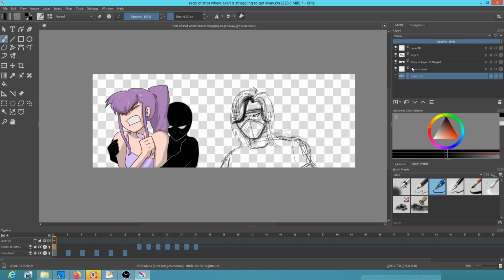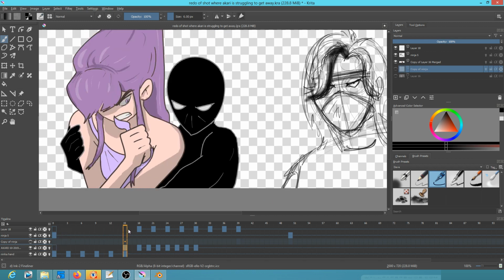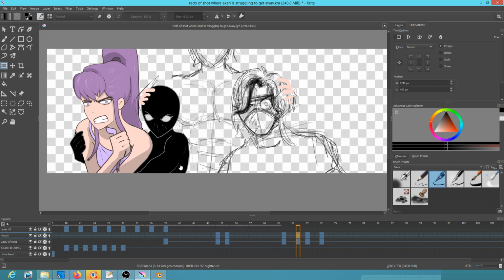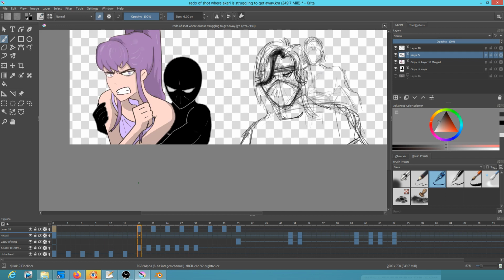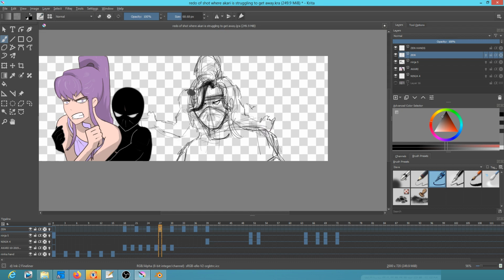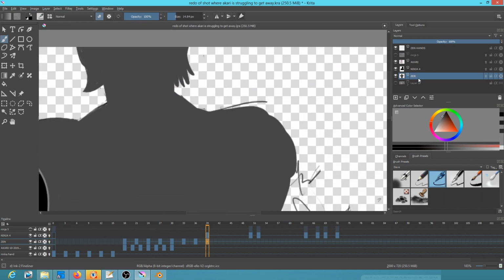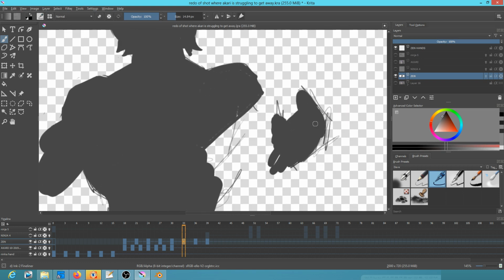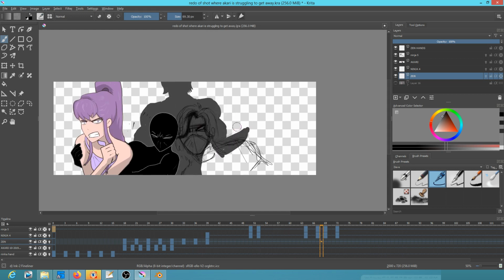Creating an Anime # 269 (actually 268 part 2)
...in Krita, widening the canvas and breaking the shot into pieces a bit in order to do most of the animation here in Krita, then the final will be brought into blender for the camera moves...